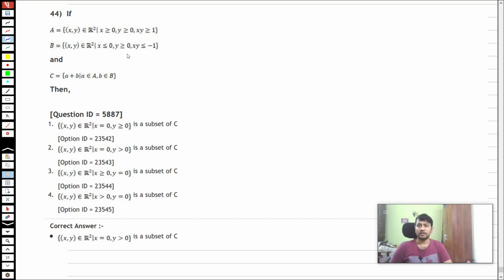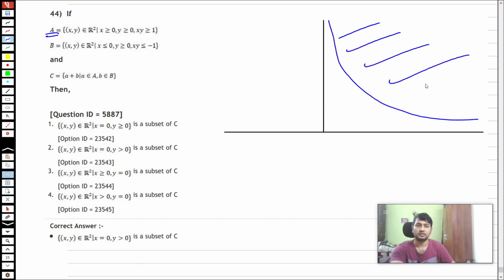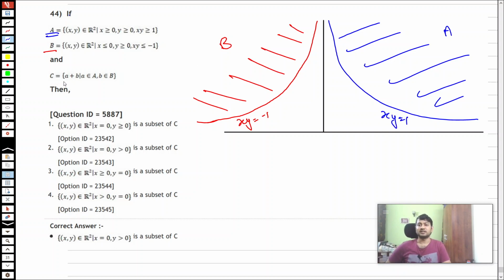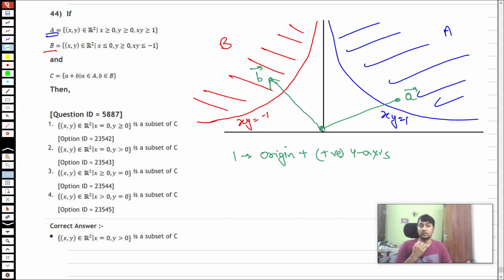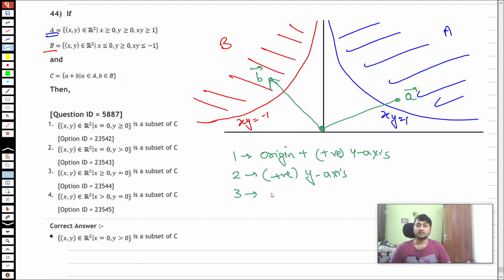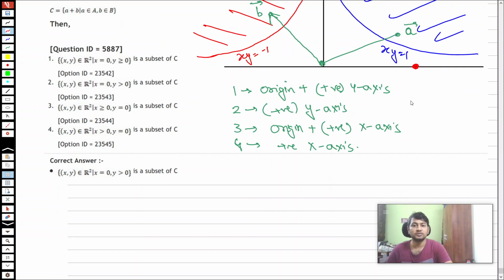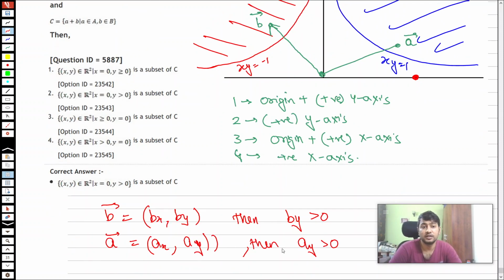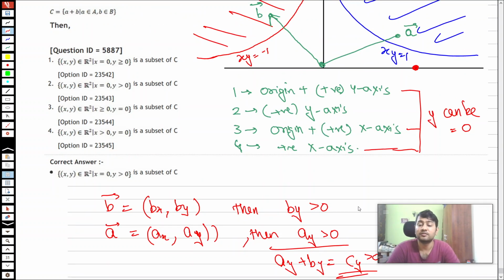DSE 2020 Q 44 Solution